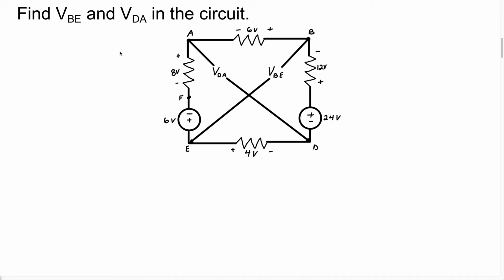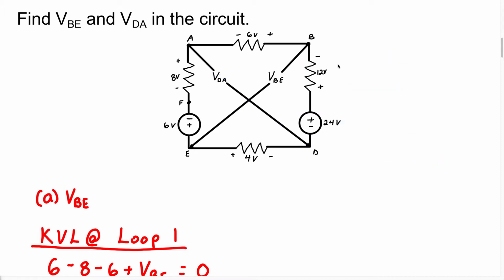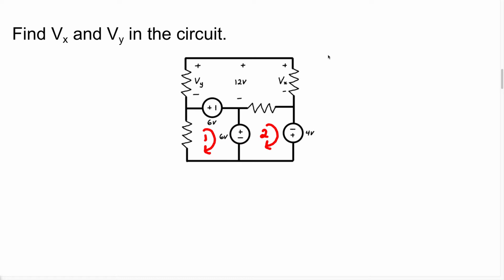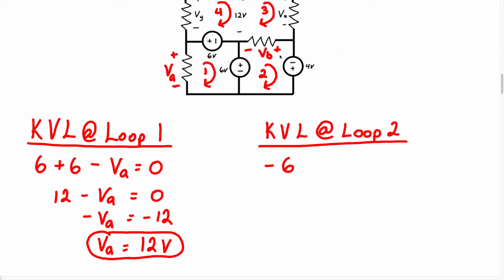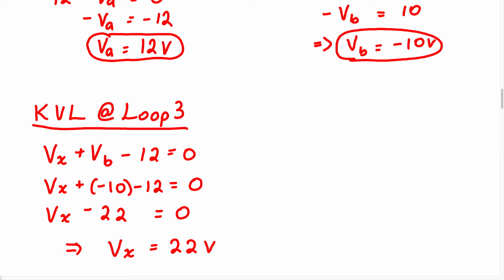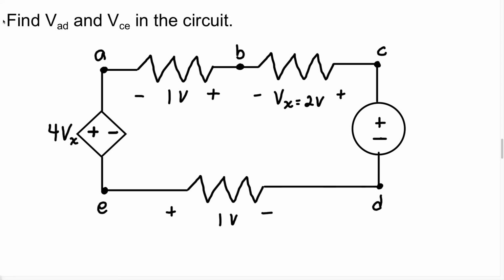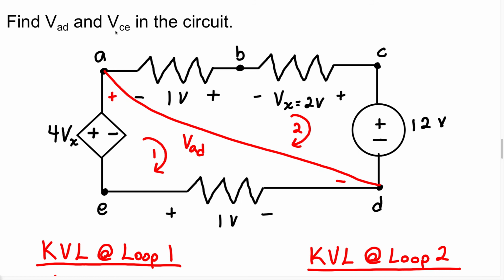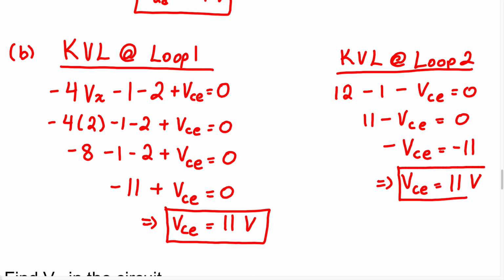Kirchhoff Voltage Law Examples - Part 1